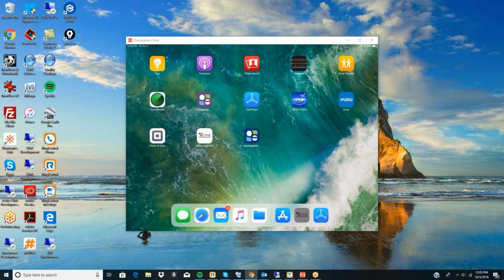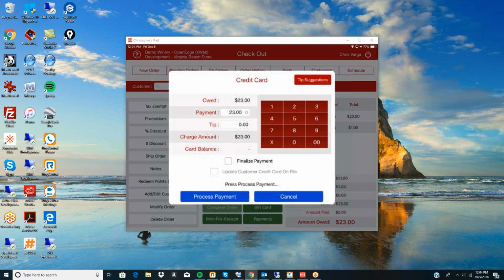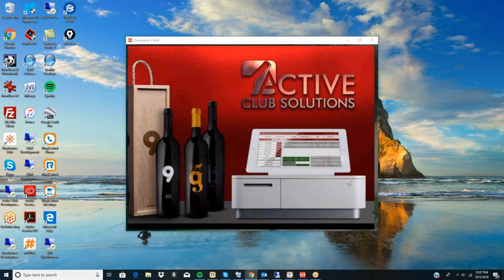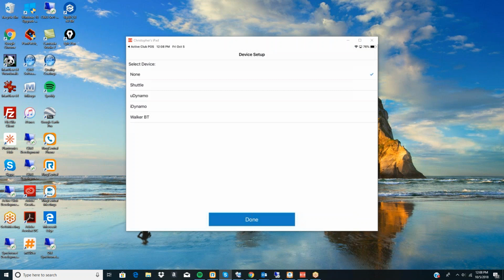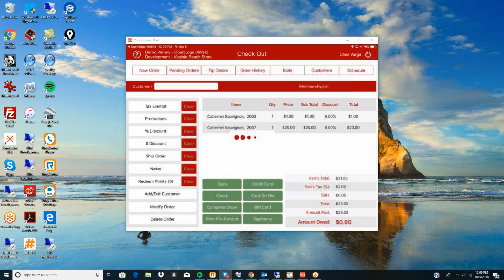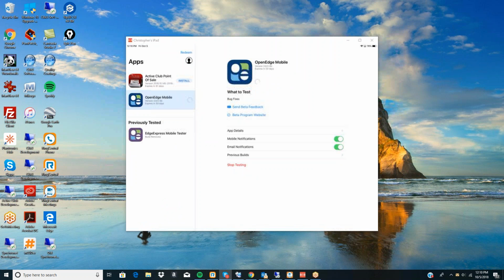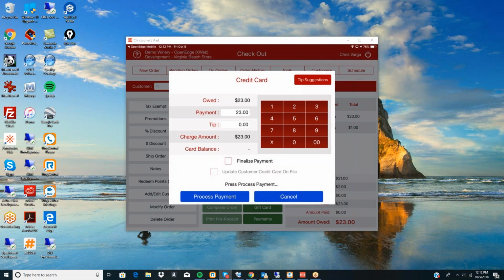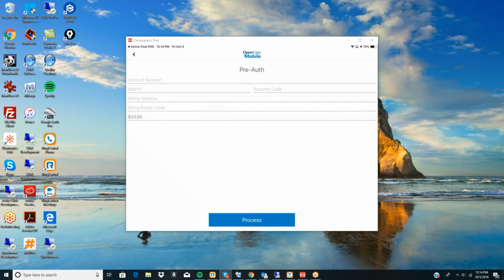2018 10 05 12 03 Active Club POS Open Edge Integration Resolution Meeting